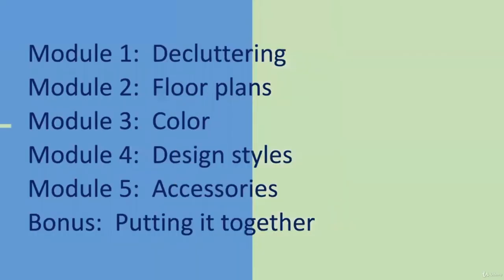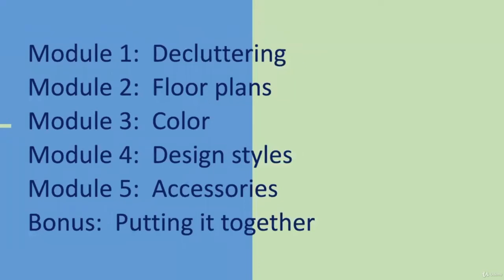Transform Your Space, Transform Your Life - learn Interior Design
Best Interior Design Course
A Guide to Creating Your Best Home Using Feng Shui Inspired Design
You will have a space that they're proud of, that makes their daily lives run smoothly, that supports their higher aspirations.,You will have the confidence and know-how to redesign other spaces.
A room to fix up,No prior design knowledge is required,Basic internet browsing skills,Do you live in a home that is messy, disorganized, dysfunctional, or just plain ugly? Do you feel embarrassed, frustrated, or fed up every time you come home?,Most people just don’t have the time or the resources to sink into a full-on interior design degree or even to hire someone for a one-off design that can be hit-or-miss.,And although there’s so much information online about design, it’s too darn overwhelming for most people to sort through it all and figure out how to apply what’s out there to their own homes.,That’s why I created Transform Your Space, Transform Your Life, an online class that walks you step by step through my feng shui-inspired design method. If you are ready to take back control of your space, you’ll want to learn this method that combines modern design theories and age-old feng shui principles to help you create a home that looks and feels great.,No more overwhelm. No more shame. No more design paralysis.,With the guidance of my class, your home will become what you've always wished for: your soft landing place, your getaway, the center of your vibrant social life, the place where your new business blooms or family grows, or whatever else you dream of for your best life.,Beginner and intermediate home improverDIY enthusiastsPeople frustrated, embarrassed, or overwhelmed by their less-than-ideal homesPeople who seek to live their best lives and want a space that supports their aspirations,Beginner and intermediate home improver,DIY enthusiasts,People frustrated, embarrassed, or overwhelmed by their less-than-ideal homes,People who seek to live their best lives and want a space that supports their aspirations